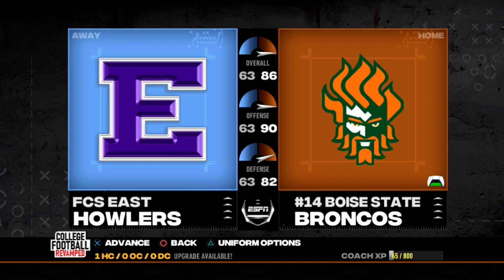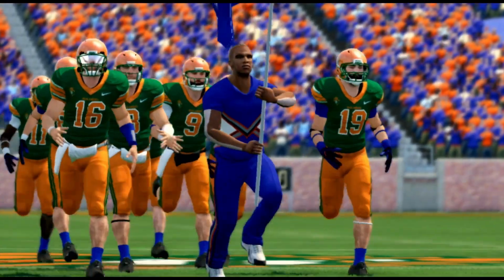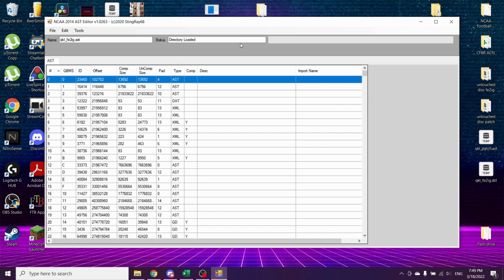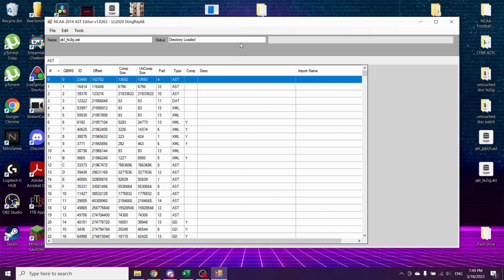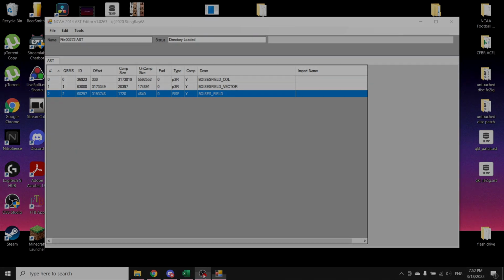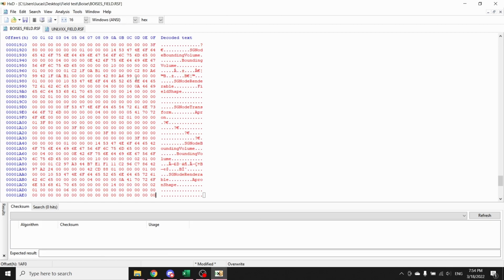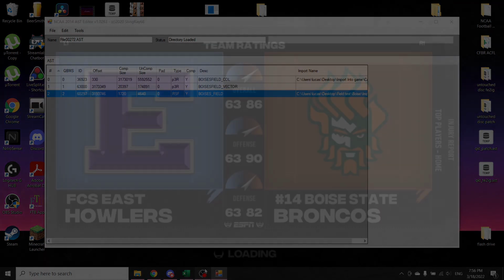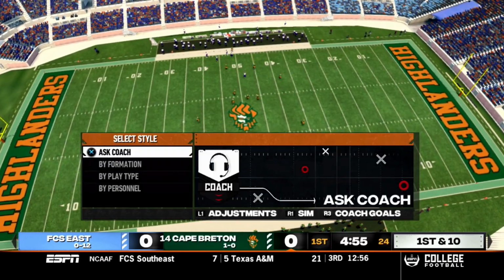Sidelines Glitch Fix for College Football Revamped/NCAA Football 14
Seems like the sidelines glitch problem that some users might see when changing their dynasty teams to other stadiums, such as the GNRIC1 stadium, may have to do with their teams field RSF files, and likely some weird sideline stuff in that file. This can be fixed by replacing this RSF file with one of a field that works with the GNRIC1 stadium.